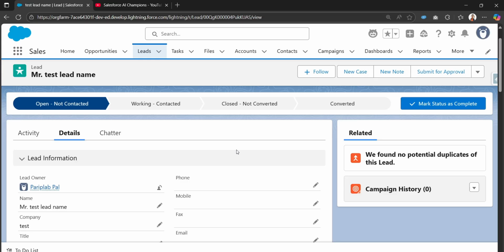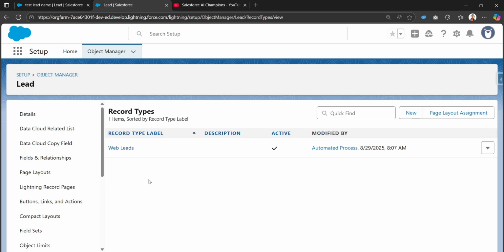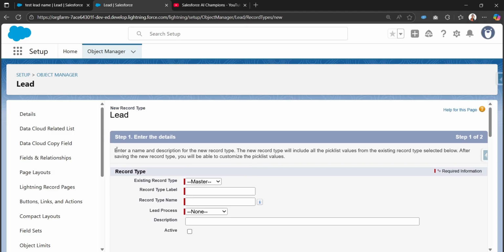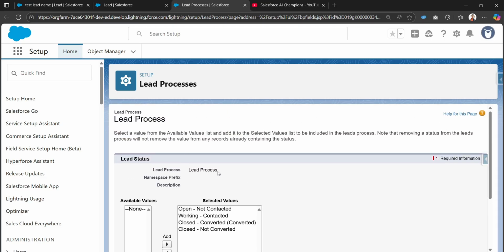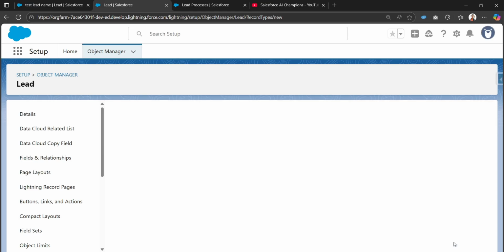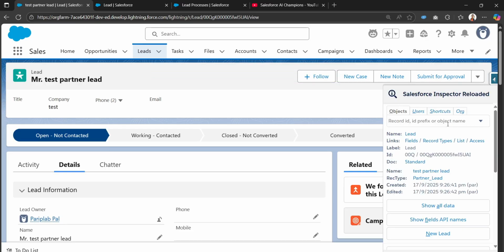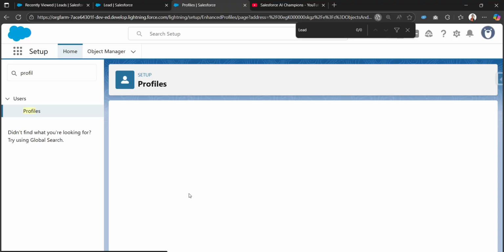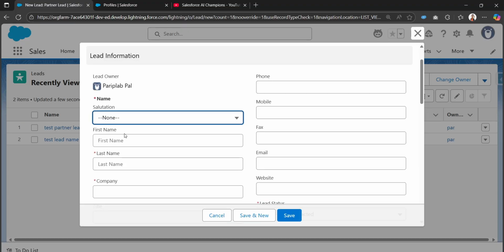OOTB11: MASTER RECORD TYPES IN SALESFORCE || CREATE & SET DEFAULT RECORD TYPE STEP BY STEP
In this tutorial, you’ll learn how to create a Record Type in an Object in Salesforce and set it as the default Record Type from Profiles configurations.

Whether you're a Salesforce Admin or just starting out, this step-by-step guide will help you easily manage Record Types for better data organization and user experience.

💡 What You'll Learn:

What Record Types are and why they matter

How to create a new Record Type for any object

Assigning Record Types to specific profiles

Setting a Record Type as default for users

TIMESTAMPS:

0:28 - Introduction
0:29 - What is a Record Type?
2:55 - Creating a Record Type in Salesforce
10:00 - Making a Record Type the Default

salesforce, salesforce record type, create record type in salesforce, default record type, salesforce tutorial, salesforce admin, salesforce beginner guide, profiles in salesforce, crm